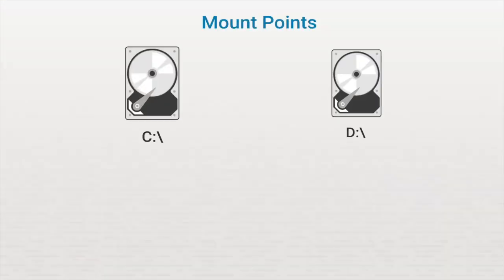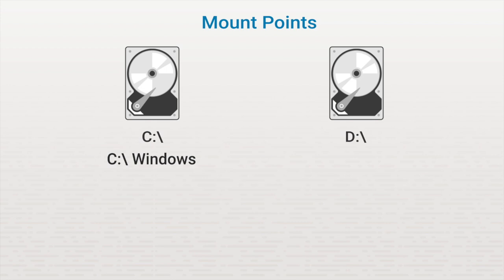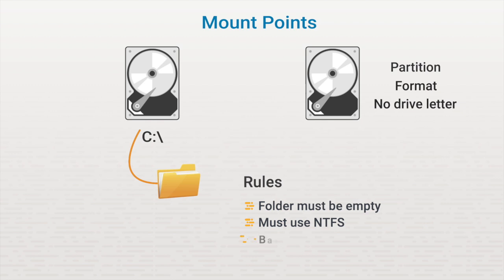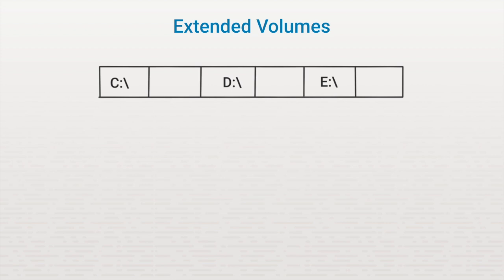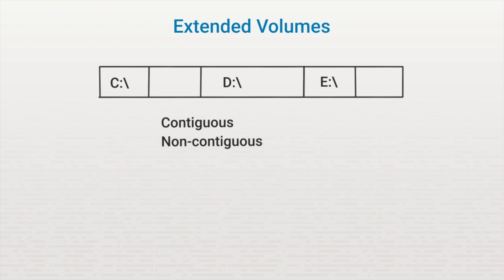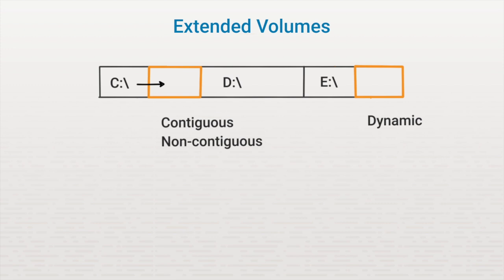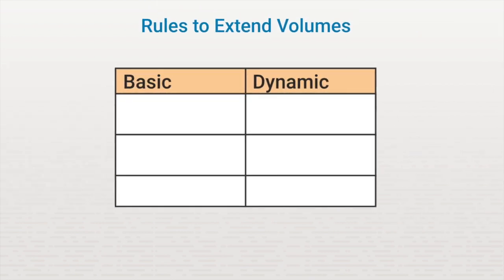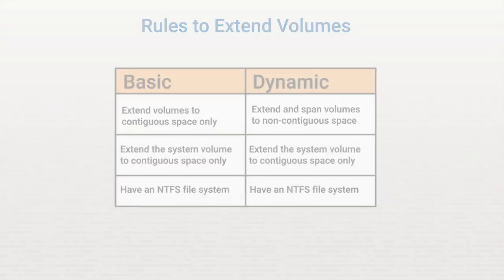Video 16 - Unit 5